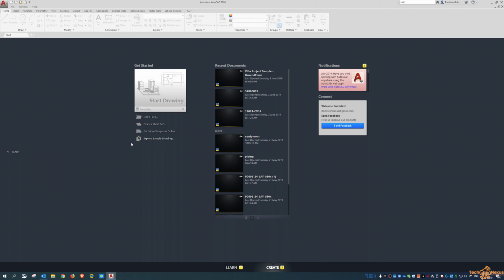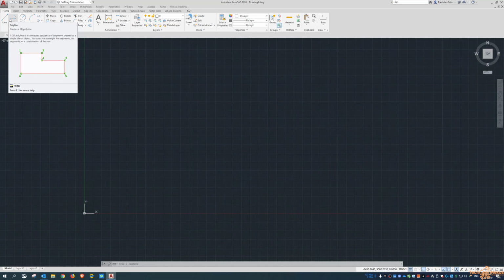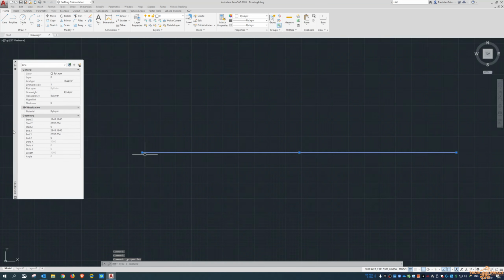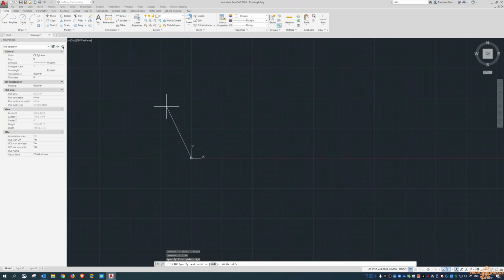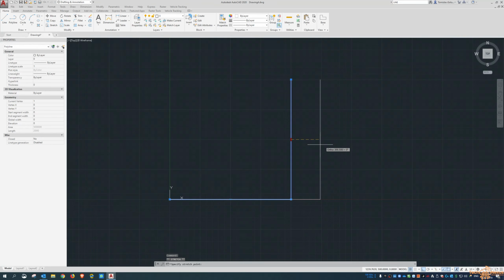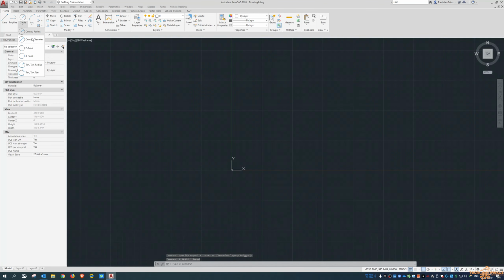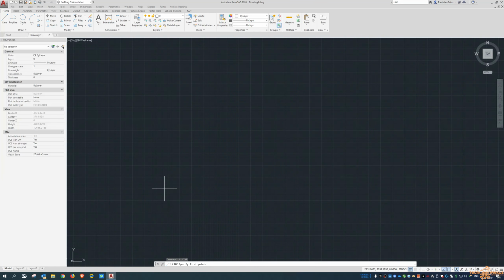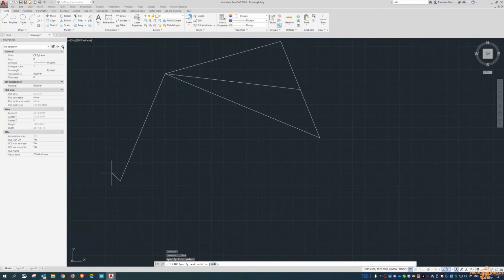AutoCAD Beginners Week: Drafting Basics